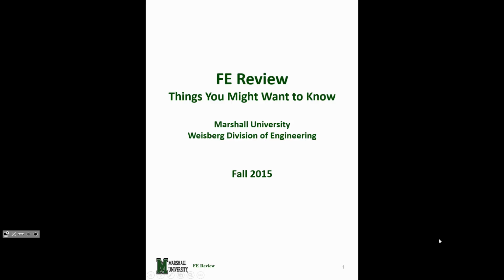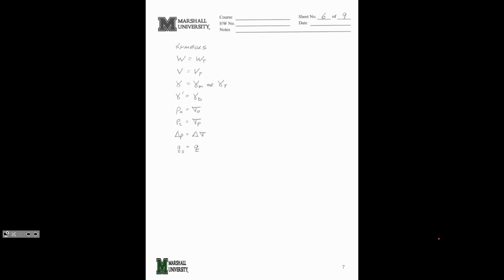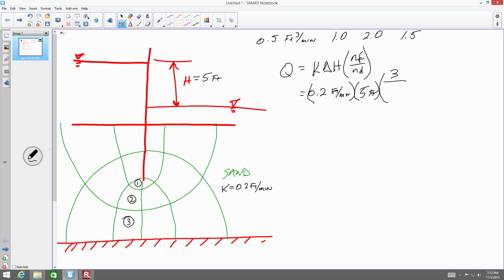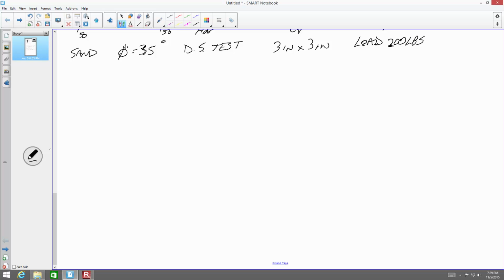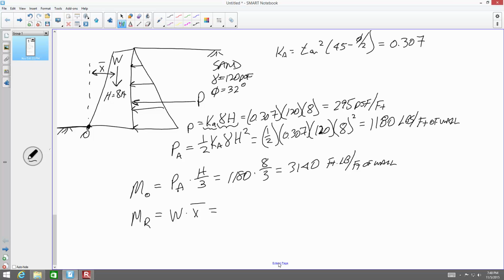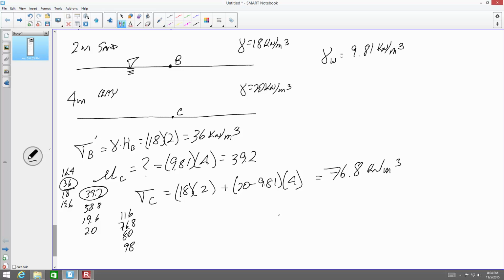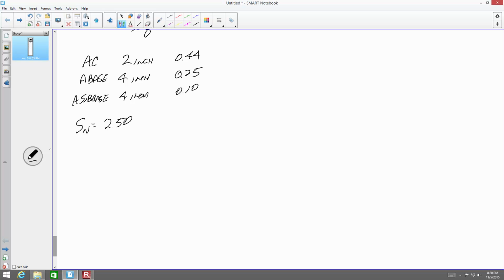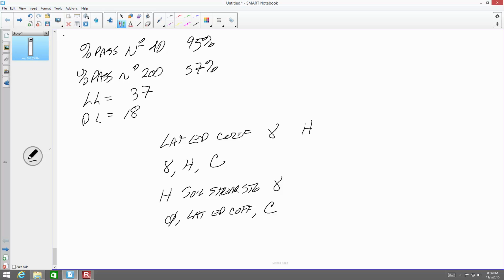FE Exam Review: Geotechnical Engineering (2015.11.05)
Instructor:  Prof. Jeffrey T. Huffman, PE